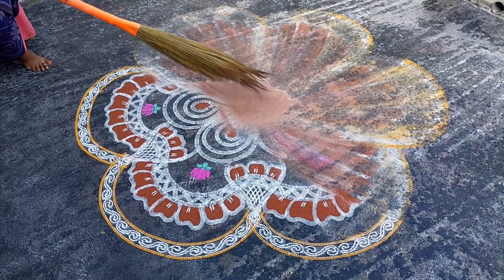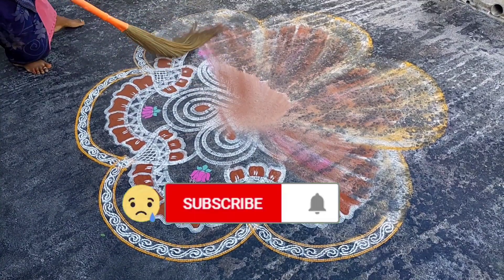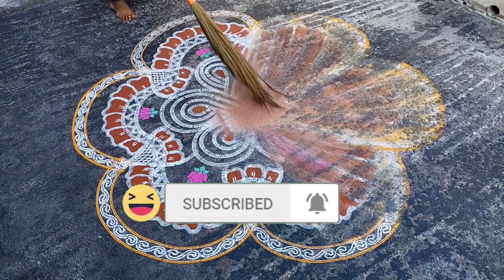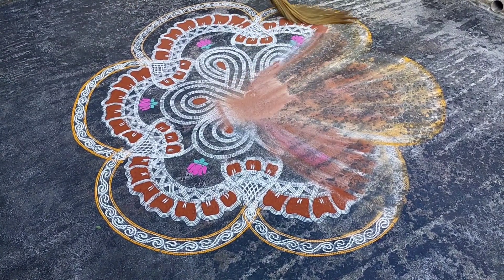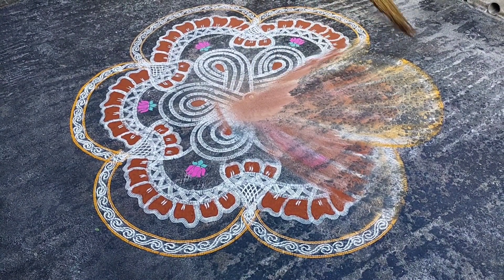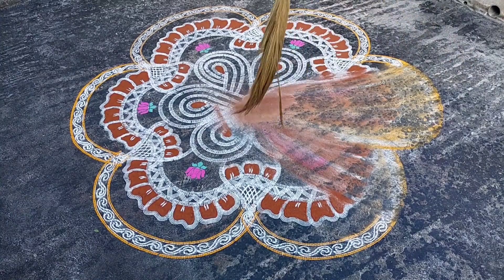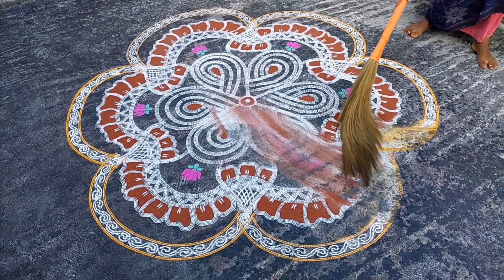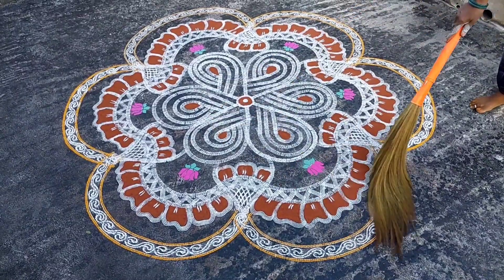Rangoli with 1 Line Roller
Kolam Making Tools and Rollers SALES, Wholesale Only.

1. Pulling Tools First 10 Pieces, Price - 360 Only
2. Pulling Tools Second 10 Pieces, Price - 360 Only
3. Small Roller 5 Pieces, Price - 360 Only
4. Plate with Mesh 7 Pieces, Price - 360 Only
4. Big Roller First 5 Pieces, Price - 500 Only
5. Big Roller Second 5 Pieces, Price - 500 Only ( DELIVERY CHARGE FREE )

Text.